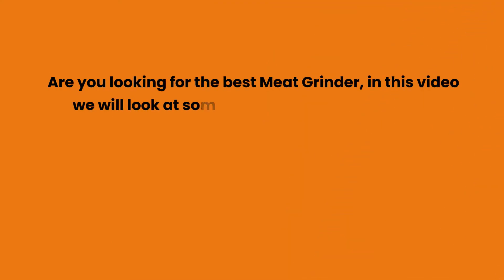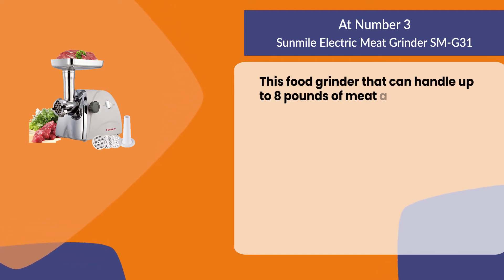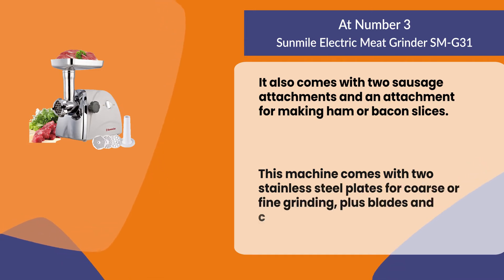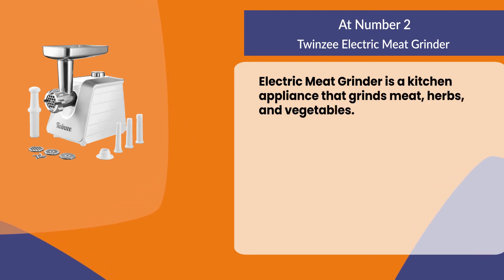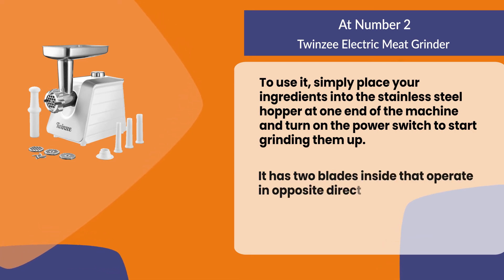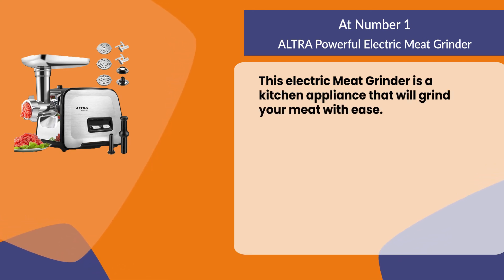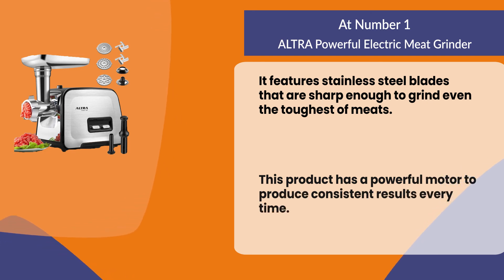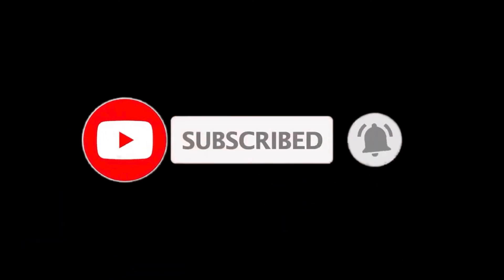Best Meat Grinders Reviews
Follow the links given below to check the product prices:

ALTRA Powerful Electric Meat Grinders:

Twinzee Electric Meat Grinders:

Sunmile SM-G31 Electric Meat Grinders:

0:00​​ Best Meat Grinders Reviews
0:22 Sunmile SM-G31 Electric Meat Grinders
01:01 Twinzee Electric Meat Grinders
01:41 ALTRA Powerful Electric Meat Grinders
02:43 Closing Remarks & Subscribe To Our Channel